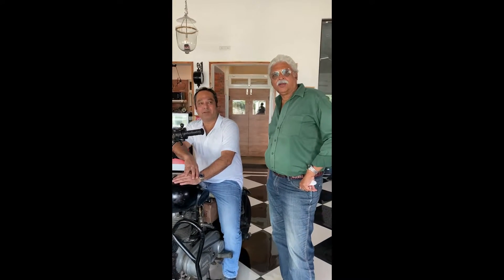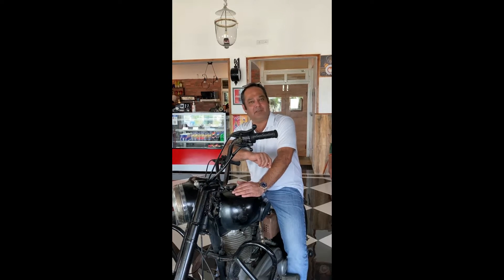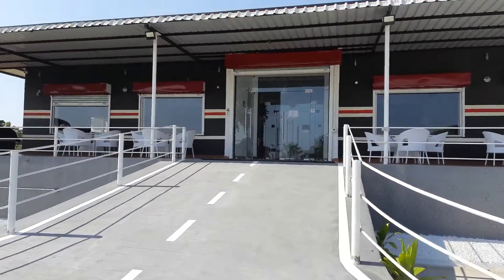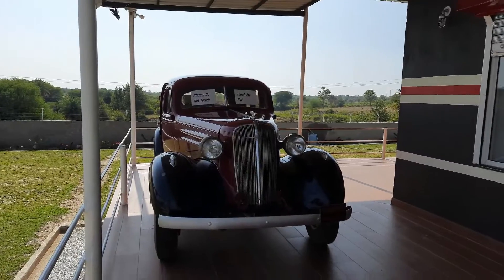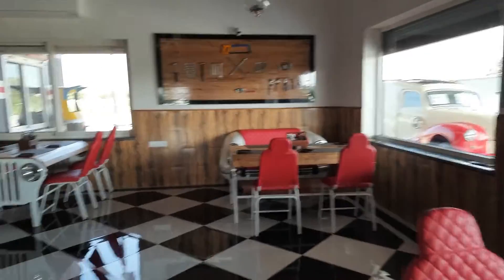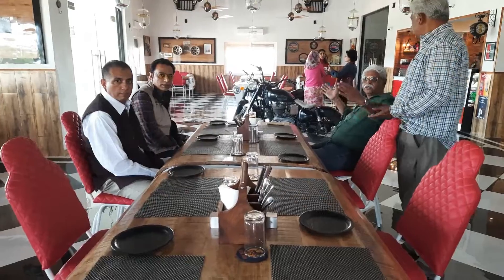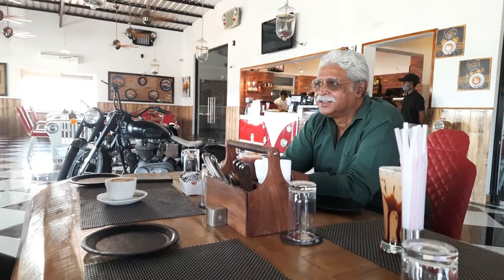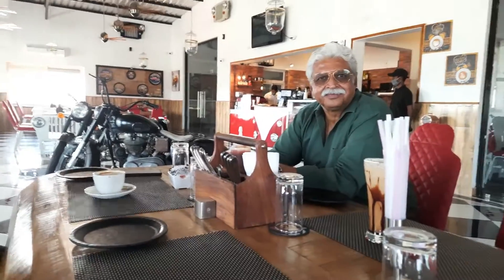Pit Stop Café - “Revive, Survive and Thrive”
A Pit Stop that you Must Make OR actually drive all the Way to experience Pit Stop Deogarh.  The personal touch of Owners makes so much of a difference to the service and the food.
So - when travelling to or from Udaipur to Ajmer / Jodhpur – one hell of a place to stop and help recharge your batteries in a Clean, Classy, Hygienic and Tastefully done place.
Enjoy the experience and do Pit and Pit Stop – Drive Safe @midwaytreat @RechargeTech @superchargedpetrolhead @Petrolheadoficial @HarleyDavidsonBreakout